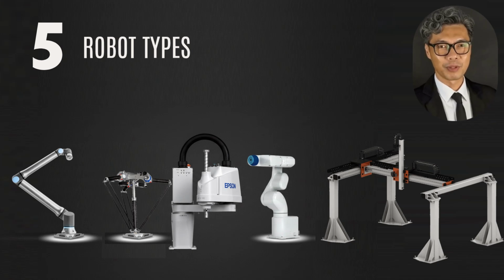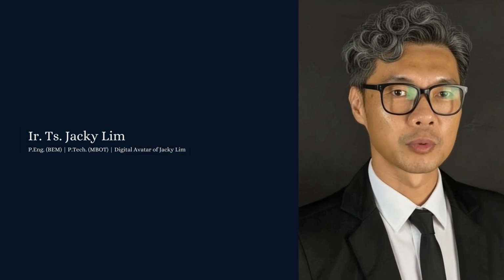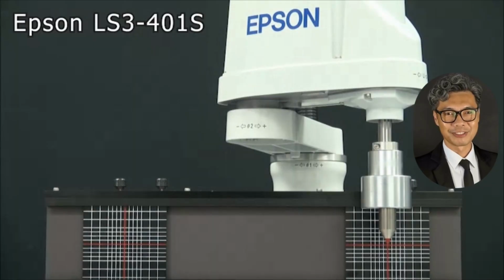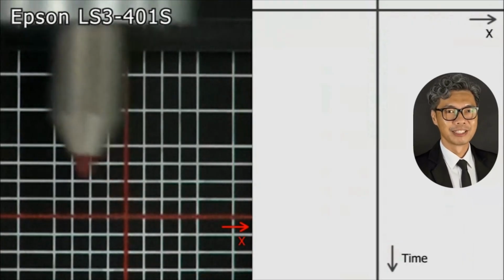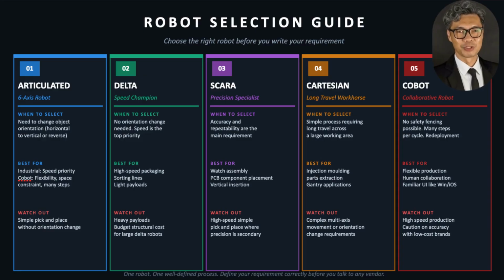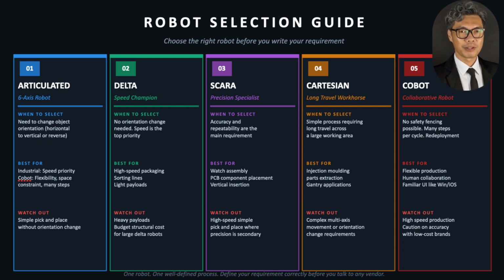5 types of Industrial Robots : How to Choose the Right Robot for Your Process.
You are about to write a requirement for a vendor to automate your process with a robot. If you pick the wrong robot type at this stage, no vendor can save you. The project will cost more, take longer, and deliver less than you expected.

In this video I explain all 5 industrial robot types and give you a plain
selection framework you can use before you talk to any vendor. After watching, you will know whether your integrator has chosen the right robot for your process.

I am Jacky Lim, Professional Engineer registered with the Board of Engineers Malaysia and a Technology Professional with MBOT. I review automation and AI technology from both the buyer and implementer perspective so you get an honest engineering view.

0:00 Why defining your requirement correctly matters more than picking a vendor
0:23 Why robot selection is done by your integrator, not you, and what that means
0:50 Articulated robot: when to select it and how to choose between industrial and cobot
1:30 Delta robot: the speed champion and the structural cost most people underestimate
2:05 SCARA robot: precision at one-ninth the width of a human hair
2:40 Cartesian robot: the simple workhorse for long travel and straightforward processes
3:10 Cobot: familiar interface, honest limitations, and what to watch for in lesser-known brands
3:55 The complete selection framework in plain terms
4:20 Share your process in the comments for an honest assessment

THE 5 ROBOT TYPES AND WHEN TO SELECT EACH

Articulated robot (6-axis). Select when your process requires changing the
object orientation from horizontal to vertical or the reverse. Choose an
industrial articulated robot when cycle speed is the priority. Choose a cobot
when speed is secondary, the process has many steps per cycle, or space
constraints rule out safety fencing.

Delta robot. Select when speed is the top priority and no orientation change
is needed. Delta robots are mounted upside-down and are the standard choice for high-speed packaging and sorting. Plan your structural mounting budget carefully for larger delta robots. Smaller delta robots do not carry the same structural cost concern.

SCARA robot. Select when accuracy and repeatability are the main requirement. High-end SCARA robots achieve repeatability as fine as 0.008mm, roughly one-ninth the width of a human hair. The right choice for mechanical watch assembly, PCB component placement, and precise vertical insertion tasks.

Cartesian robot. Select for simple, straightforward processes that require long travel across a large working area. Commonly used to extract parts from plastic injection moulding machines and transfer them to a conveyor. Easy to programme and easy to maintain.

Cobot (collaborative robot). Select when operators and robots must share a
workspace without safety fencing, when the process involves many different steps per cycle, or when fast redeployment across product lines is needed. Cobots have a familiar user interface similar to modern operating systems. Be cautious with lesser-known brands on accuracy specifications. Request a live demonstration using your actual part before committing.

Production managers, operations directors, and manufacturing engineers at electronics and semiconductor manufacturers who are evaluating robotics automation for the first time or reviewing an existing specification.

If a vendor has already recommended a robot type for your process and you are not sure whether it is the right choice, this video gives you the framework to ask the right questions.

Jacky reads every comment. Which robot type is your production line currently using and what process is it handling? If you are evaluating robots for a new process and are not sure which type fits, share your process in the comments below. I will give you my honest view.